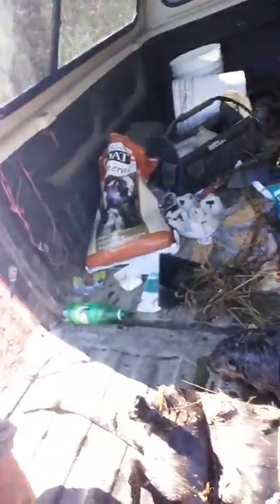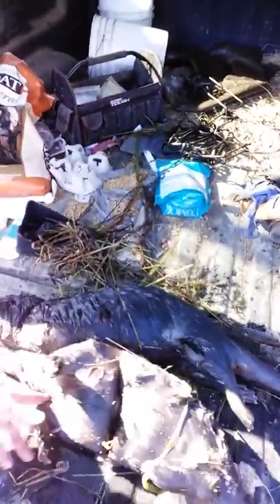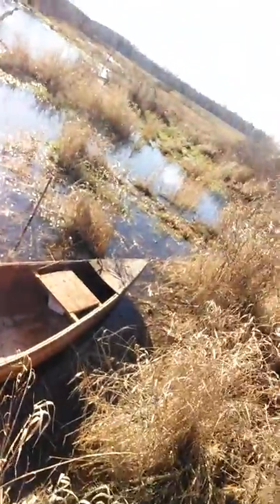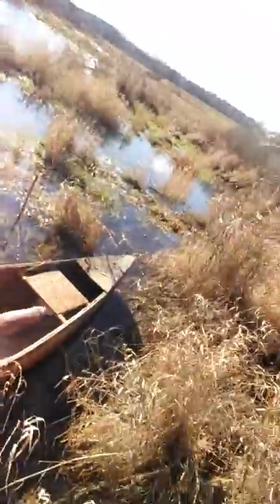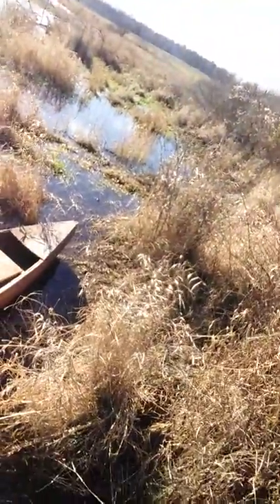Otter catch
Two otter caught in duke 220's